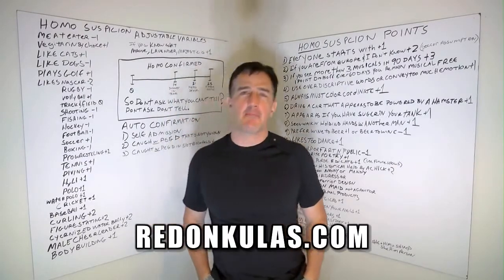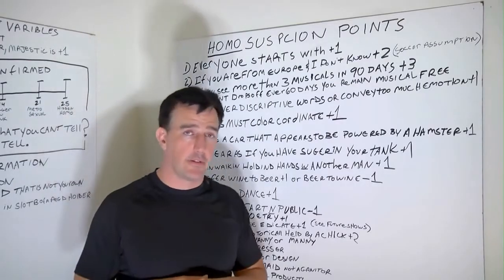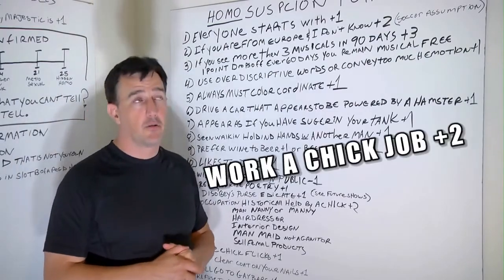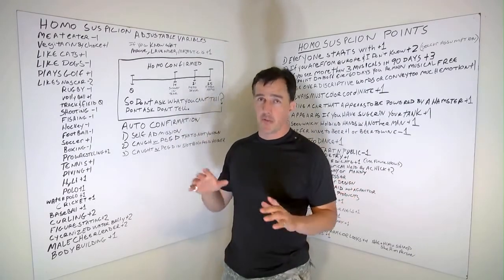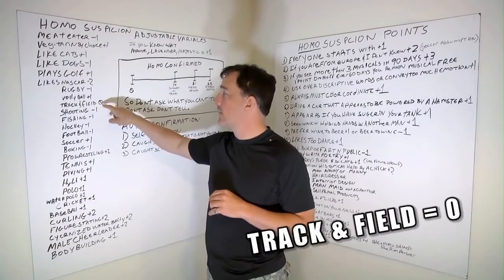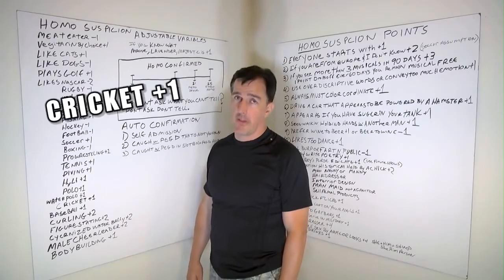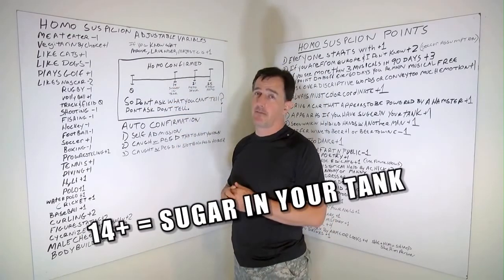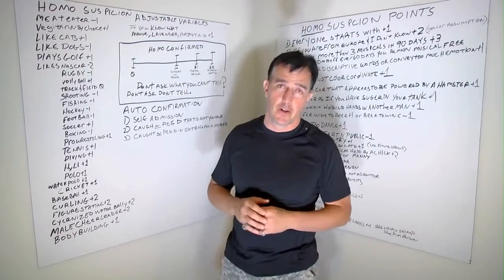Homo Suspicion Points | Popp Culture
Popp Quiz: How do you figure out whether someone is or is not in the closet? And no, we aren't gay bashing. It's called comedy. :)

Download "The Jericho Files, Book 1: Killer of Killers" by Popp
Free with Prime!

How can you support Popp Culture?

Redonkulas.com Productions
29488 Woodward Avenue, Unit 407

Check us out on all platforms and social media!